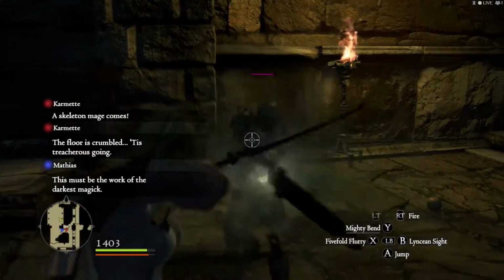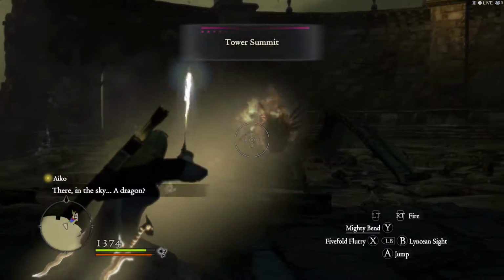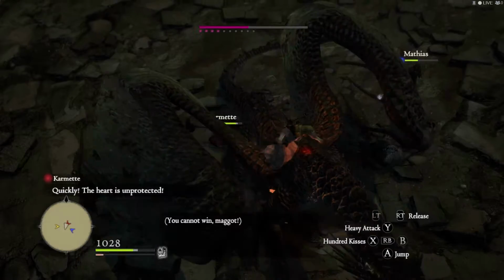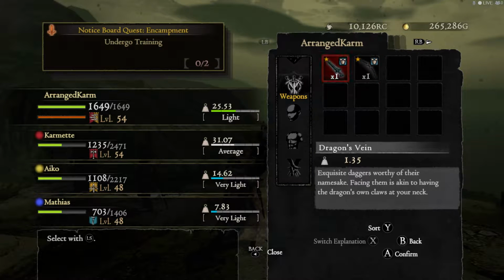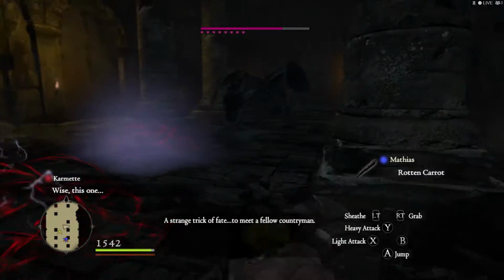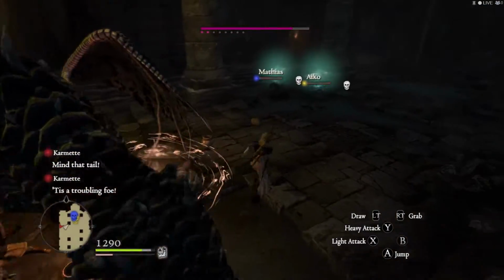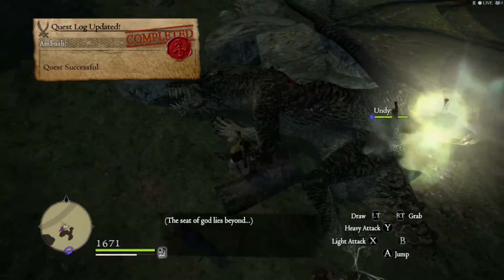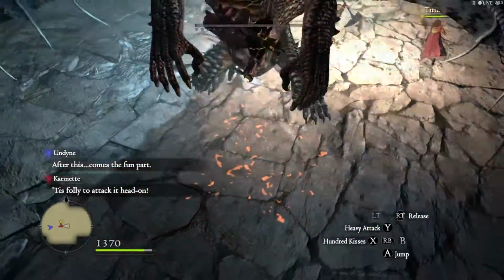Dragons Dogma:Dark Arisen: Dragonhunt-tage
(I had intended for these to be separate videos, but i decided to put them together, so sorry for the constant outros :P)

Hey guys, little video on DDDA, since ive been playing it so much.
I'll do a longer video at some point, but its just been eating all my time.
In this video, we hunt a Drake, Wyrm and a Wyvern  in post game.